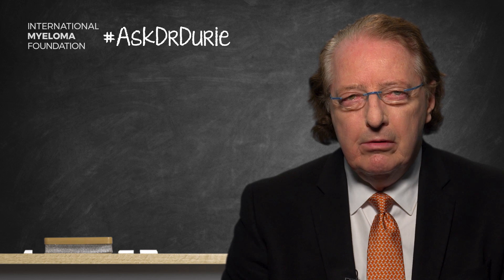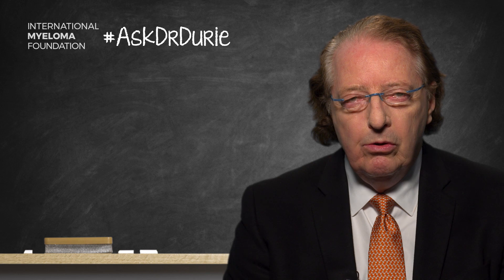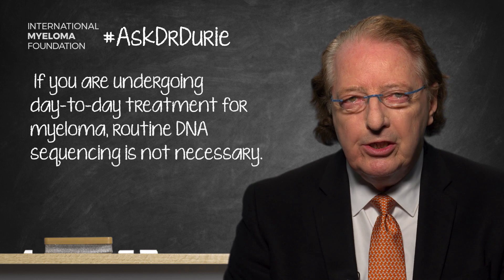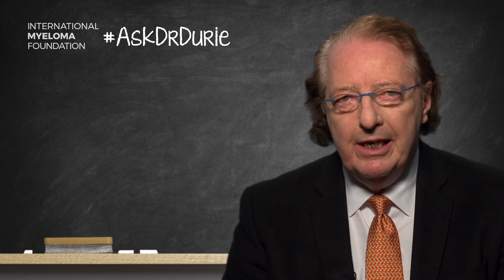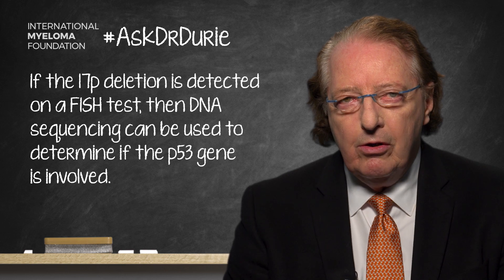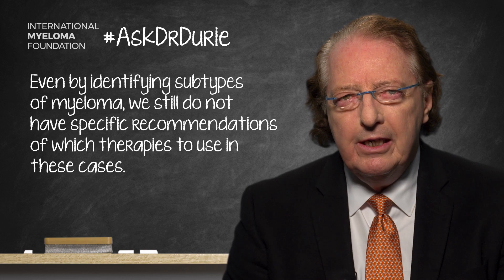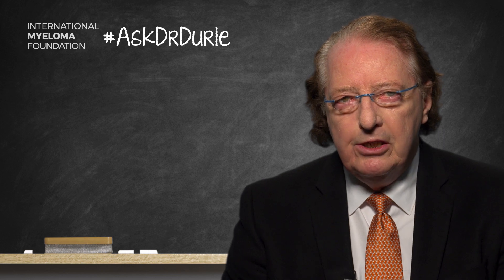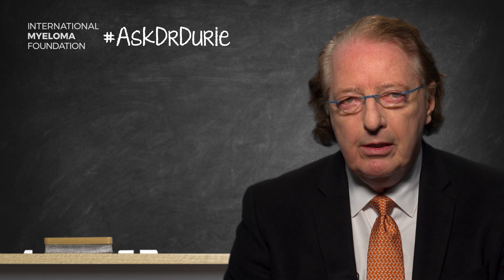If you have myeloma, should you undergo tests for DNA sequencing?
In this week’s video, Dr. Brian G.M. Durie comments on why it is not necessary for multiple myeloma patients to have their DNA sequenced.

BOTTOM LINE: For myeloma patients, DNA sequencing is helpful in research trials, but it is not necessary for the day-to-day management of the disease.

Category
Nonprofits & Activism
License